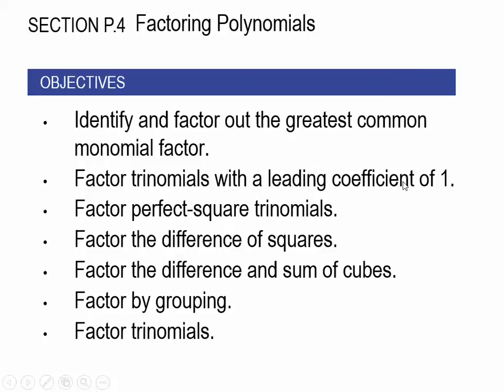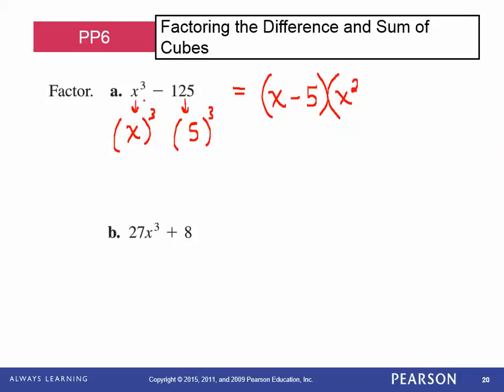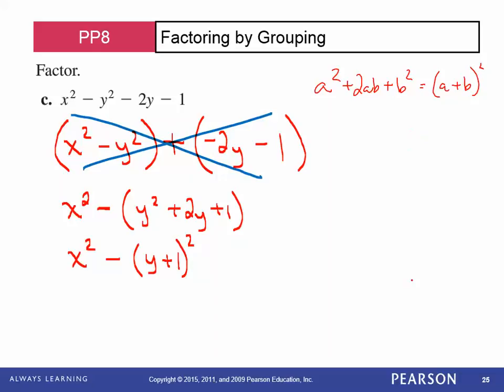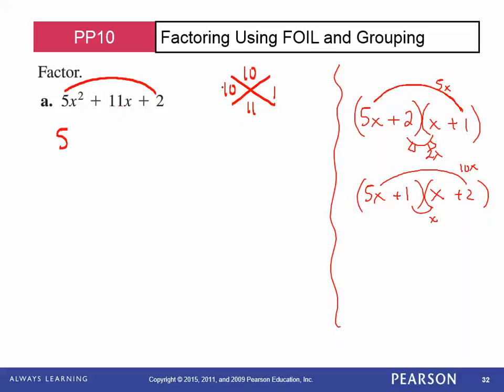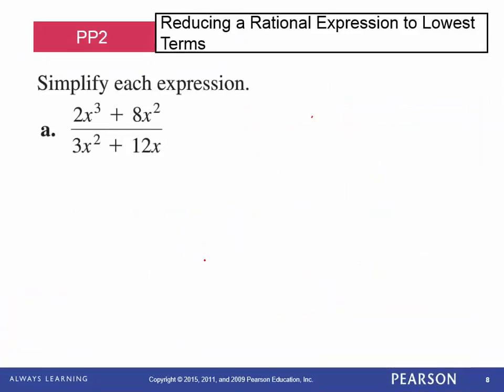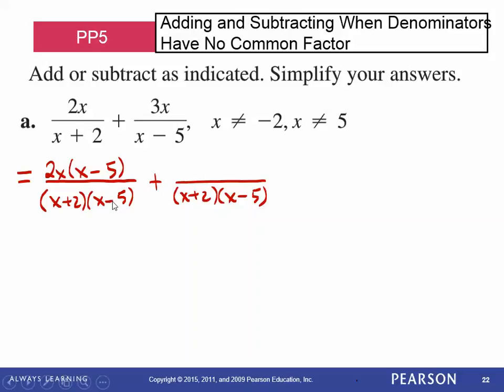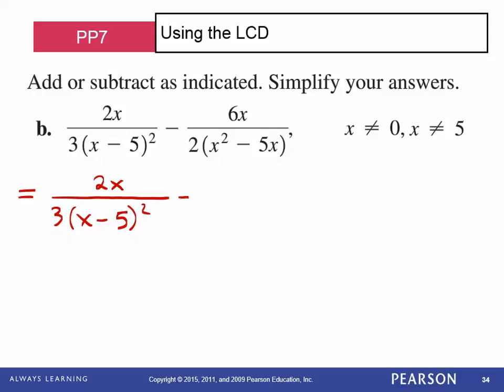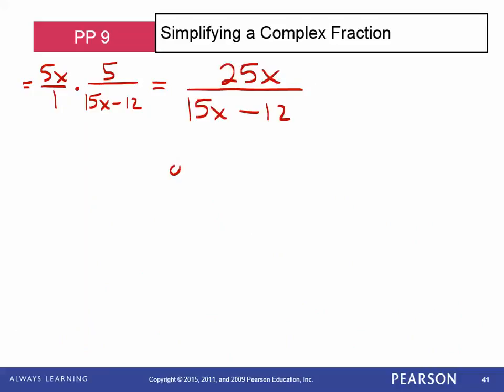M15 CH P4-5 LEC